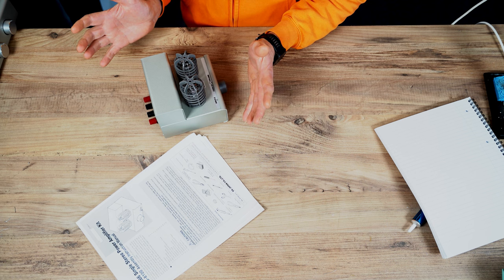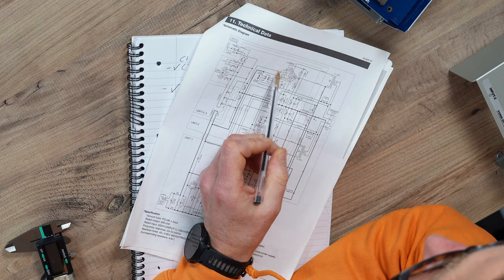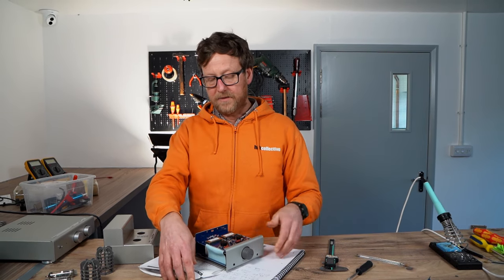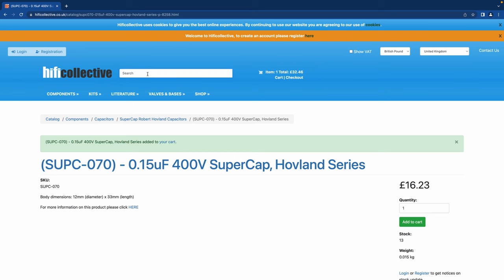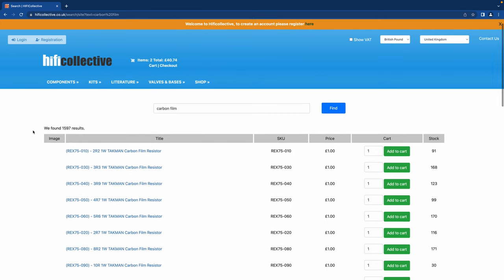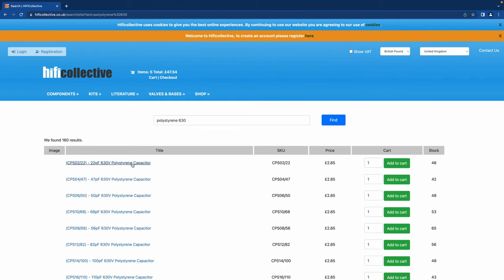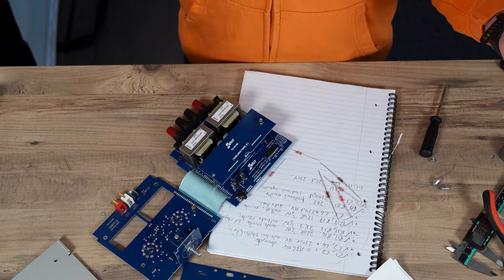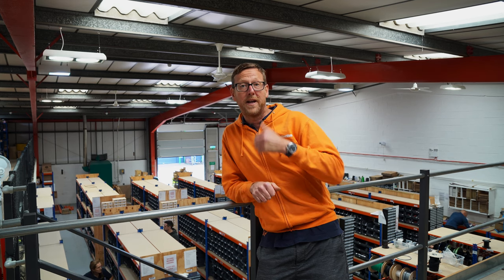How to Approach Upgrading a Budget Amplifier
Nick details how to approach upgrading a budget amp. With step-by-step instructions and where to find the specific components, you would require.